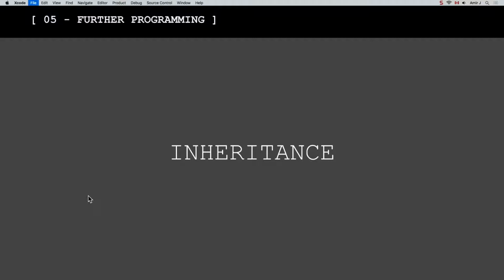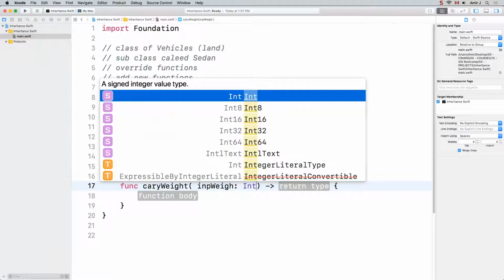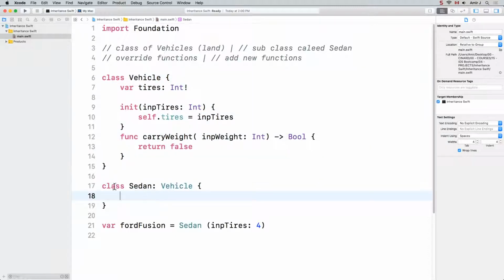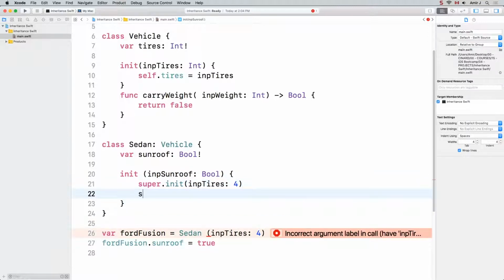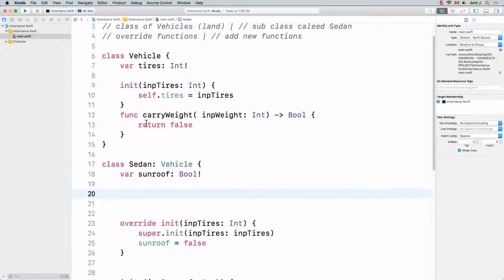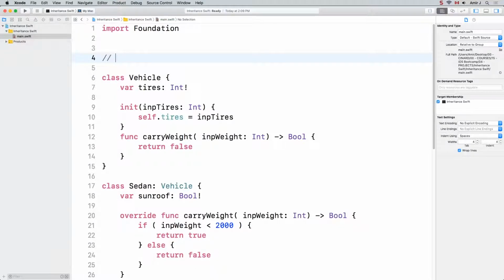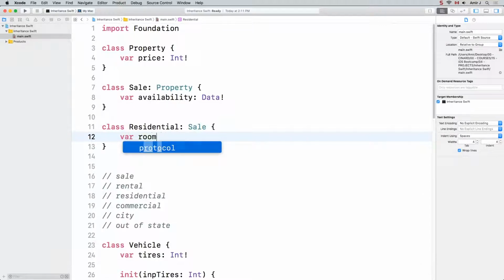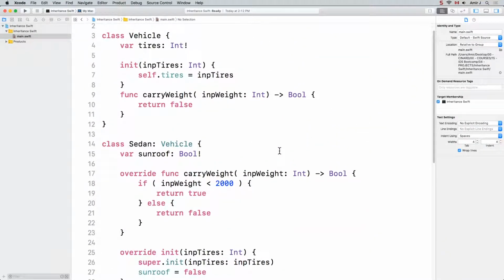iOS SDK Inheritance